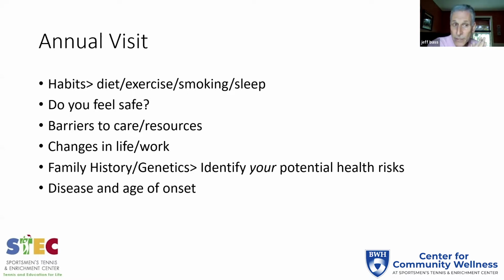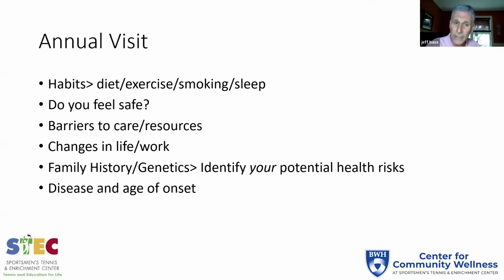Be heard by your Doctor Health Talk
Building a strong rapport with your doctor is important. In this health talk, annual visits such as checkups, sick visits, screenings & vaccines, are all discussed in this forum.